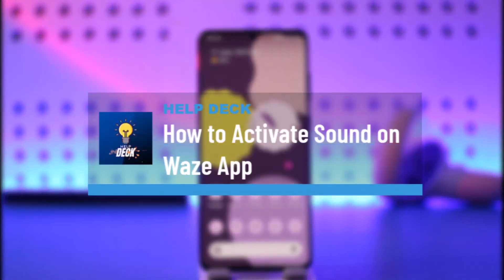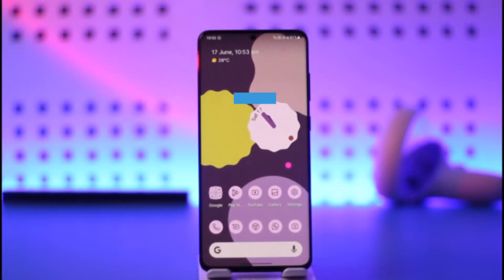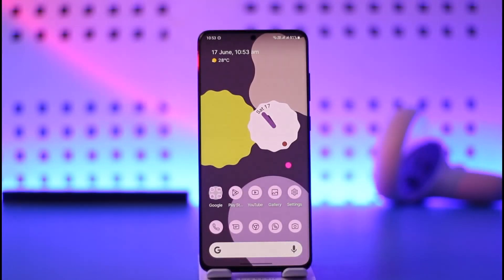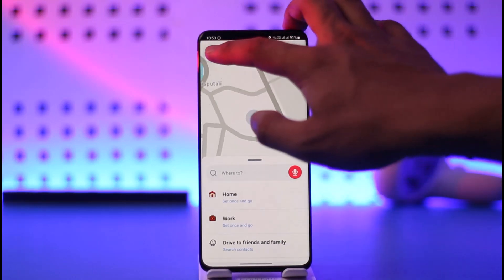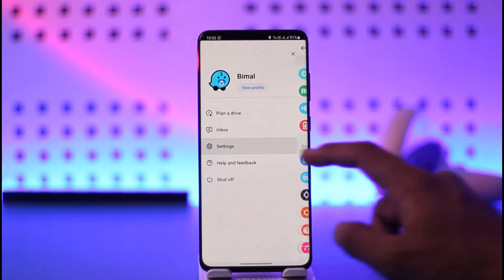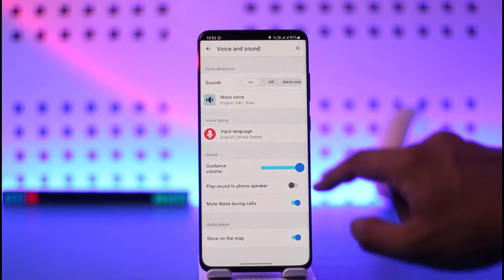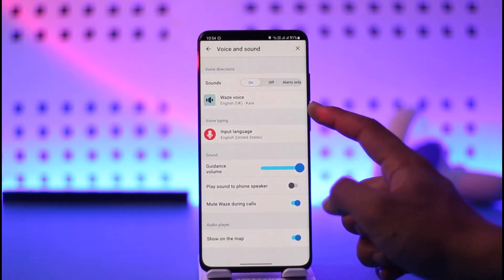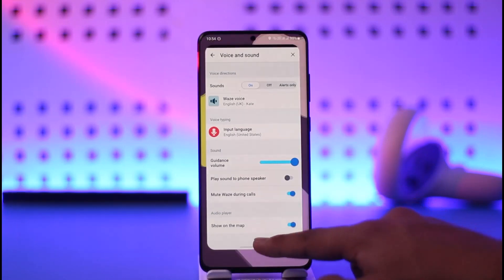How to Activate Sound on Waze App !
This video guides you in quick easy steps to activate sound on the Waze app. So make sure to watch this video till the end.

~ Chapters:
0:00 Introduction
0:11 Activate Sound on Waze App
0:50 Conclusion